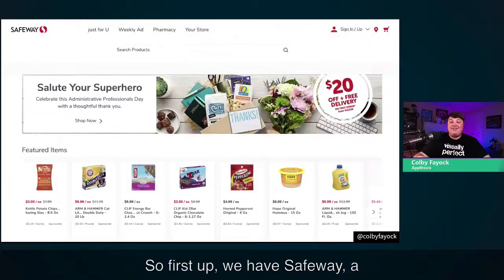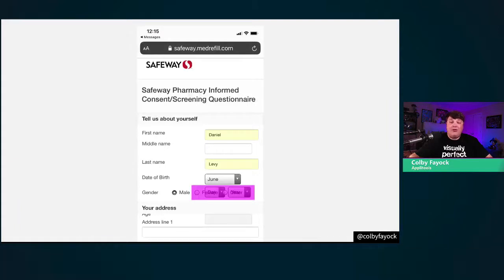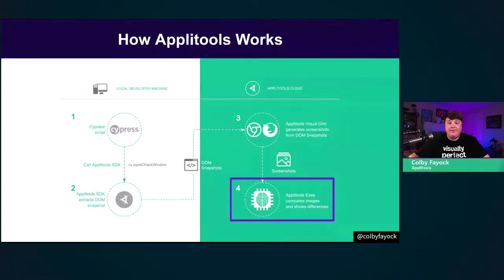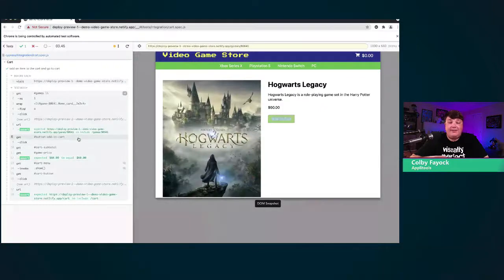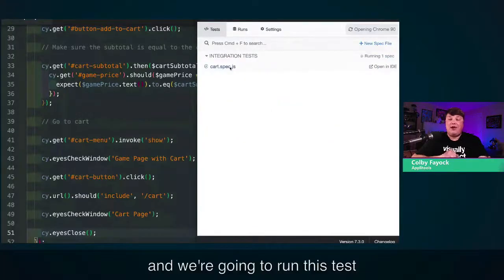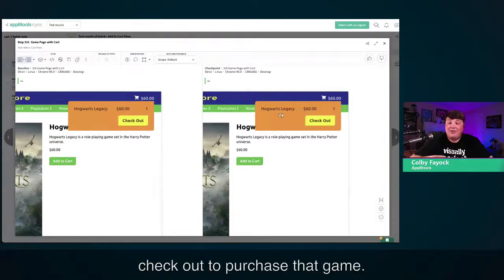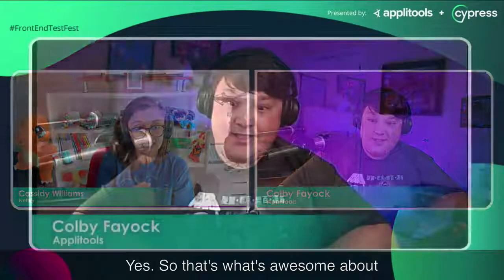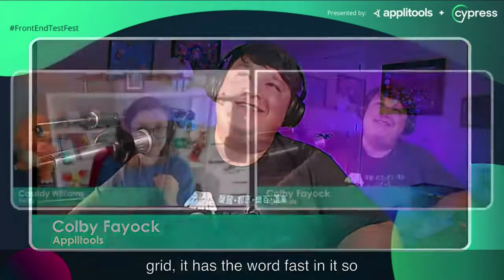Testing Beyond The Dom: An In-Depth Demo Of Applitools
Typical testing tools tend to only scratch the web’s surface, missing key components that make our applications work and stay usable. Colby Fayock discusses how you can use Applitools and Cypress to dig deeper into your testing workflows visualizing and interacting with what your visitors are actually seeing and using.